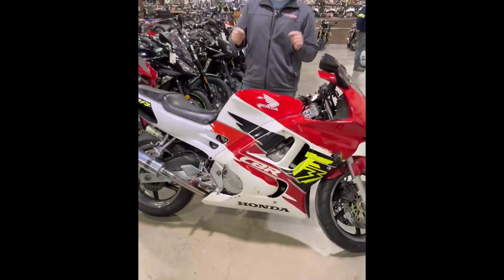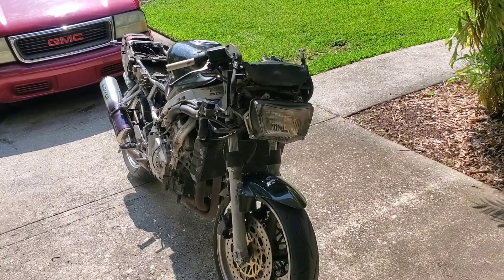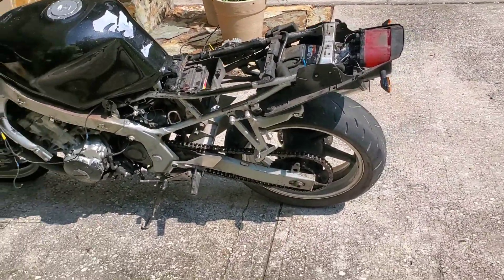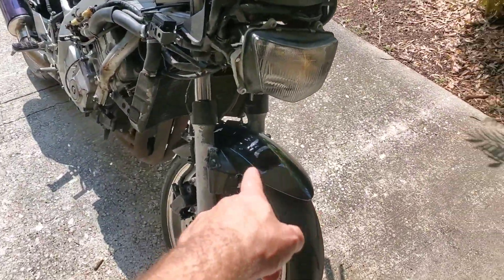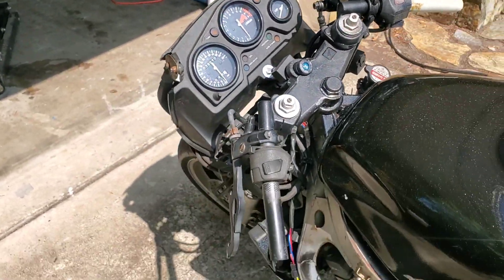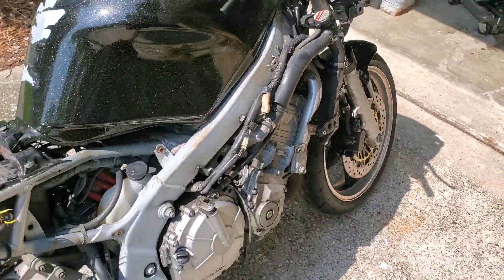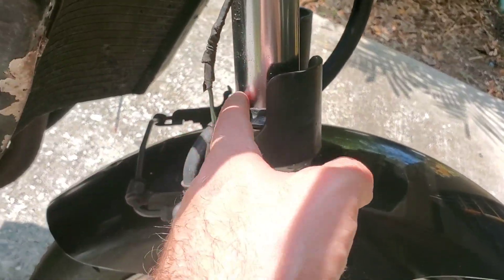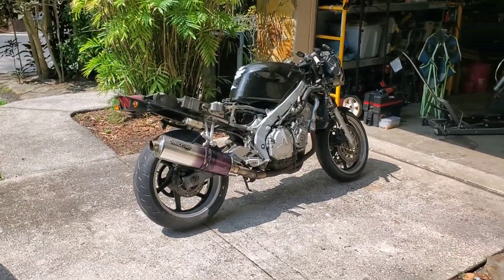What Happend To My Honda CBR 600F3???